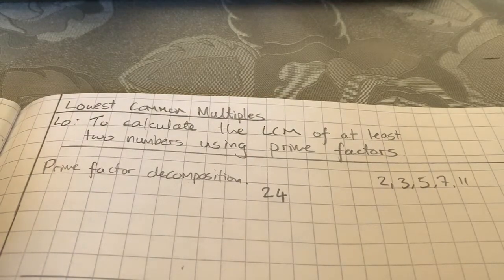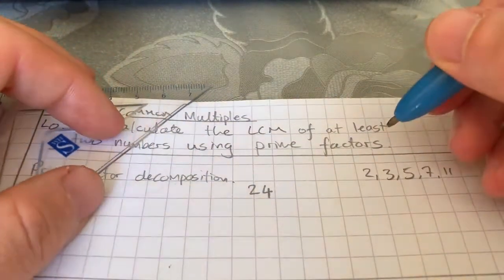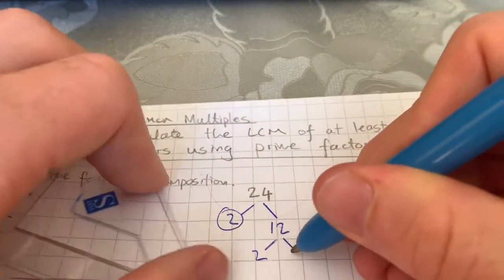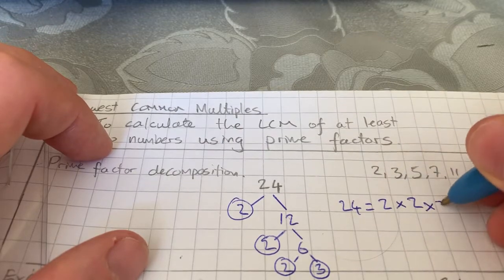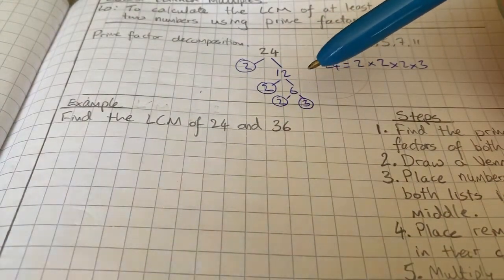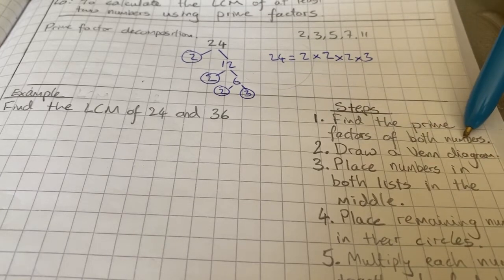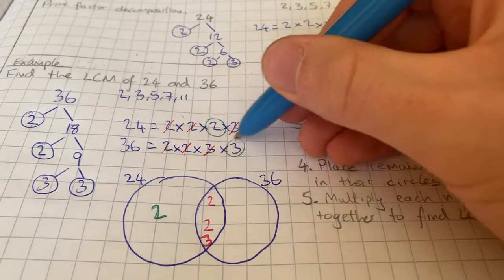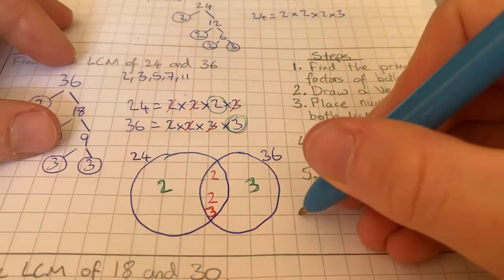LCM using prime factors